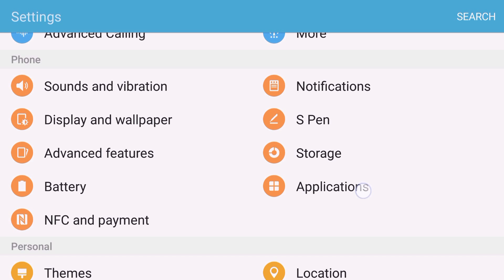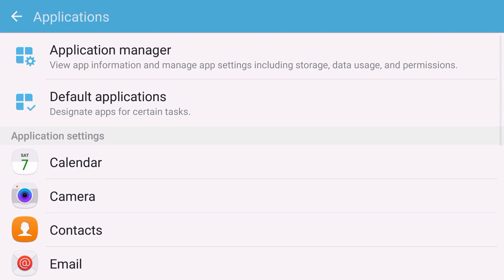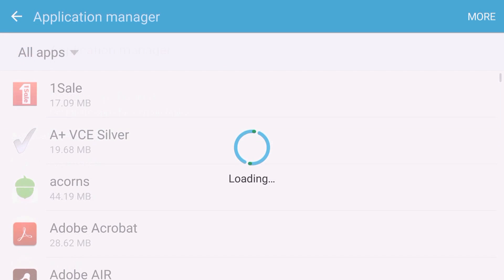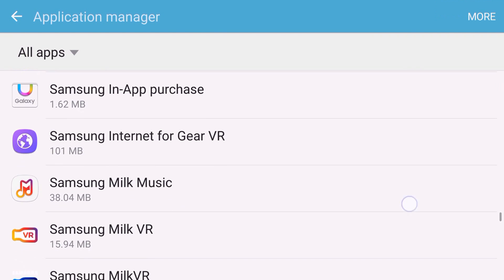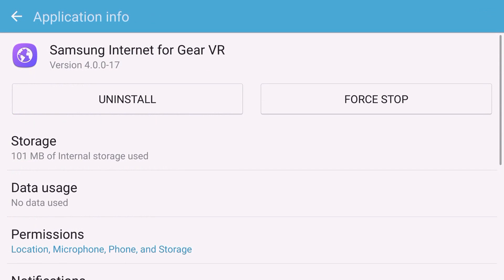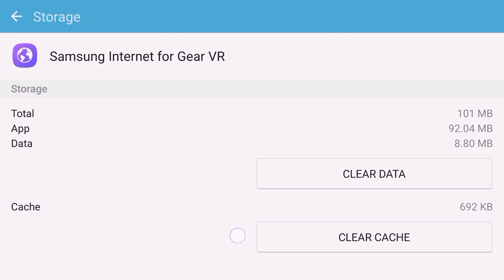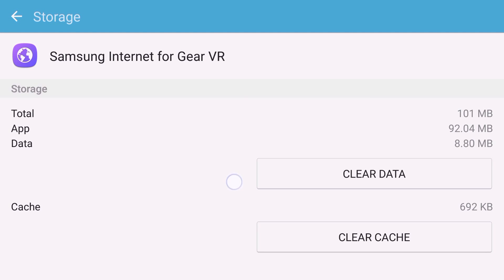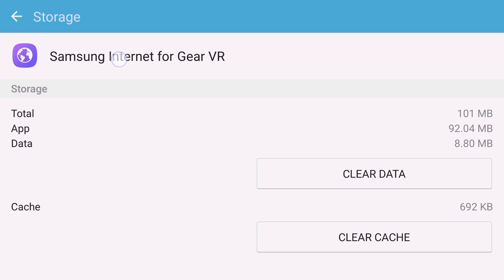SAMSUNG GEAR VR BROWSER: CLEAR SEARCH HISTORY! [NO UNINSTALL]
This video has a quick walk-though on how to delete or clear all search history content; from the Samsung Internet for Gear VR app, without an uninstall!   This process will remove searched keywords that were used in the app.  After completing this process; you would just need to go through the initial setup prompts; just as if it was a fresh install!

Intro Template Designed by:  EriksDesigninigs

CLEAR SEARCH HISTORY: SAMSUNG INTERNET FOR GEAR VR!  [NO UNINSTALL]